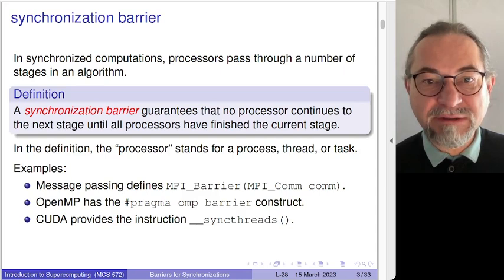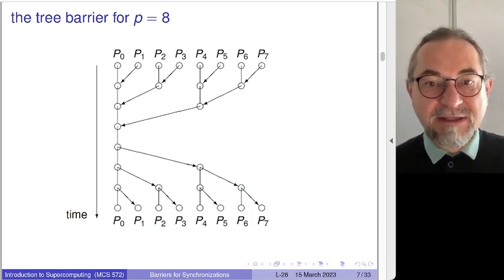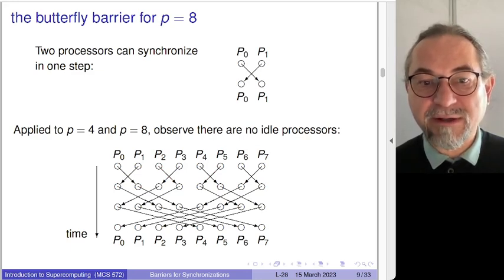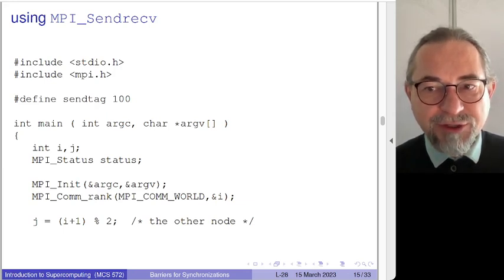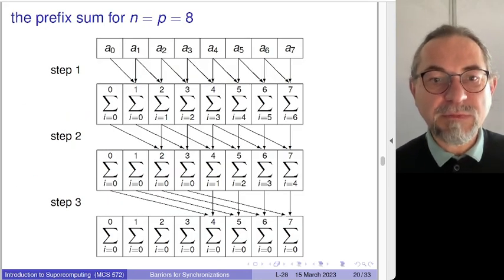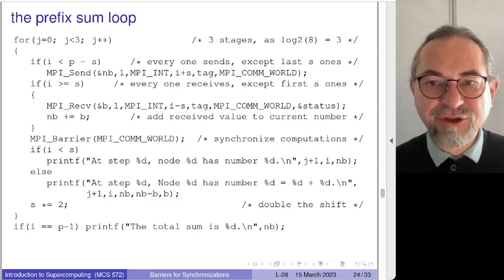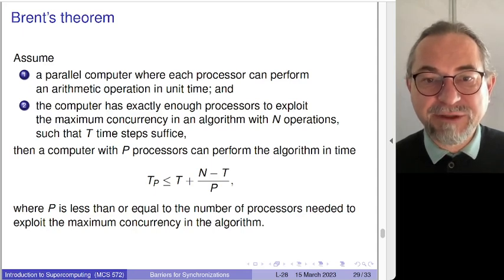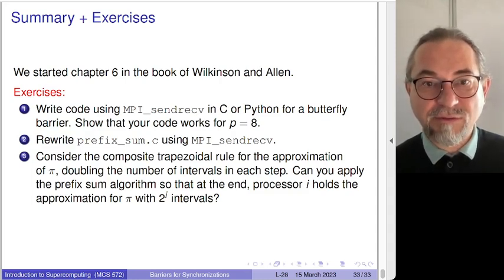Barriers for Synchronized Computations and the Prefix Sum Algorithm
A synchronization barrier guarantees that no processor continues to the next stage in a parallel algorithm until all other processors have finished the current stage.  We distinguish between linear, tree, and butterfly barriers.  The tree and butterfly barriers run in a number of stages that is 2-logarithmic in the number of processors.  To avoid deadlock in barrier implementations on parallel distributed memory computers with message passing, the sendrecv method is very useful.  The prefix sum algorithm is a data parallel algorithm to sum a sequence of numbers.  The lecture ends with the PRAM model and the statement of Brent's theorem.